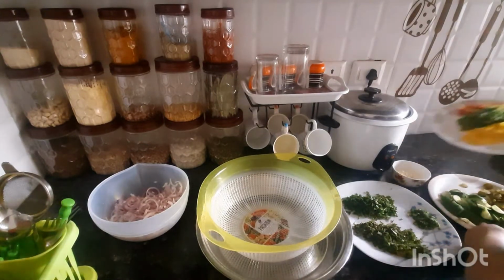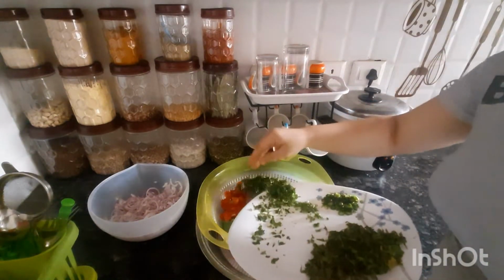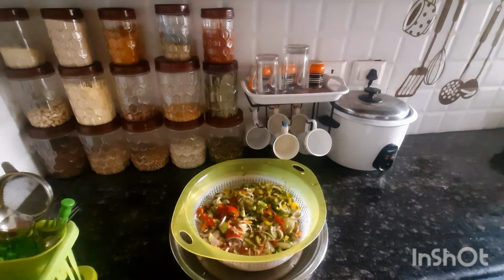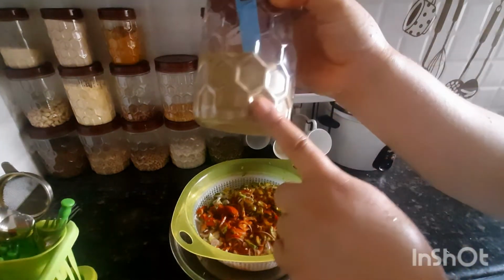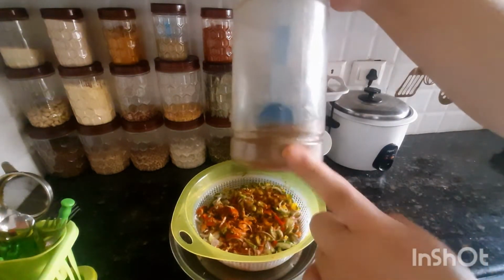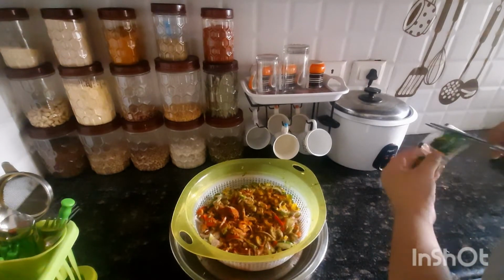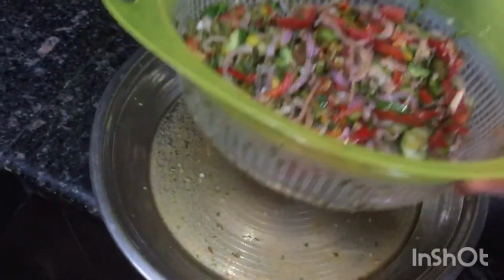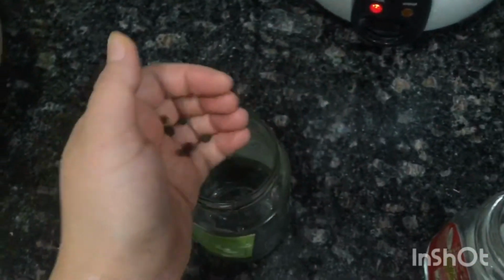COOKING UZBEKISTAN SALAD FOR MY INDIAN HUSBAND/COOKING UZBEKISTAN HEALTY SALAT 🇺🇿❤🇮🇳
My first time cooking uzbekistan salad or healty salad for My Indian husband , i hope he likes it, Watch till the end to find Out! ;)

LETS BE FREINDS COME SAY HELLO.